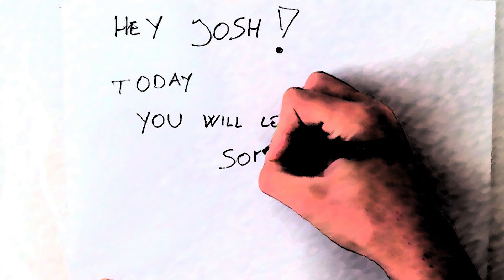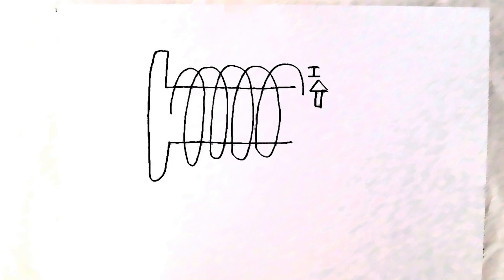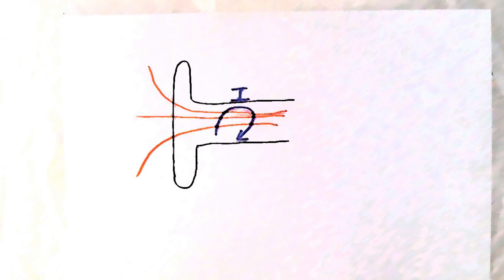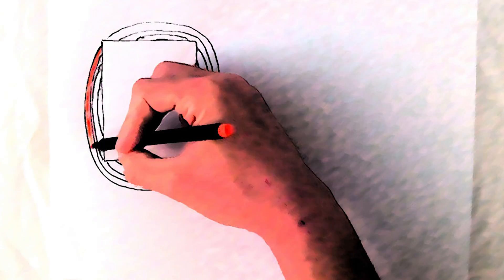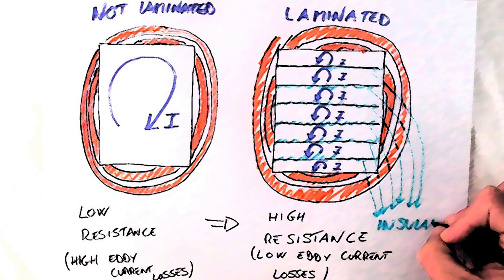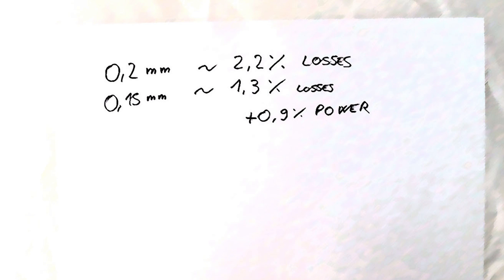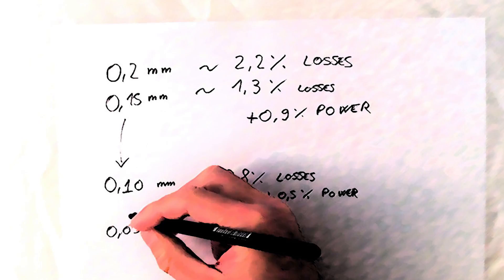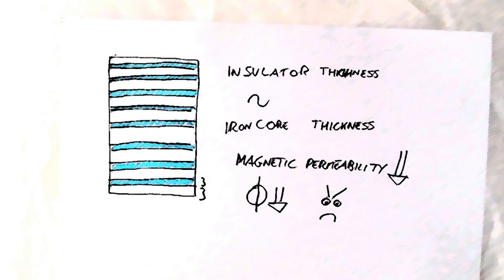Stator laminations = more power! (but why?)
In this video I'll explain why stators are laminated, and how much power can we gain by reducing lamination thickness.
Stator laminations work by reducing eddy current losses.
I'm an Electrical Engineering student and my goal is to make engineering stuff easy.